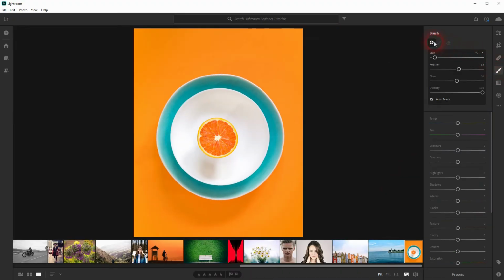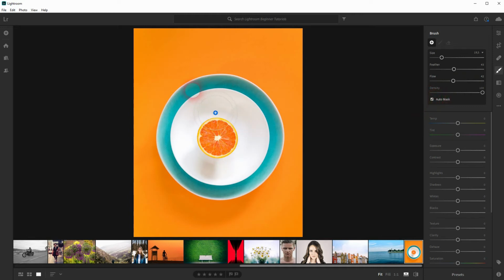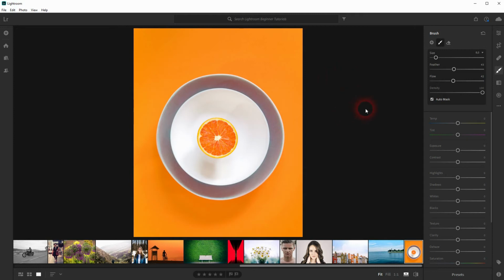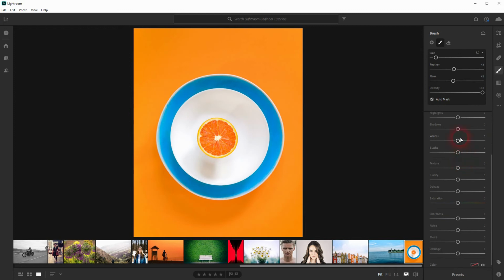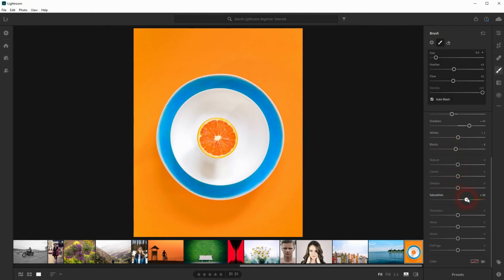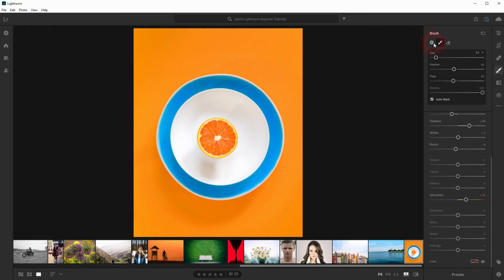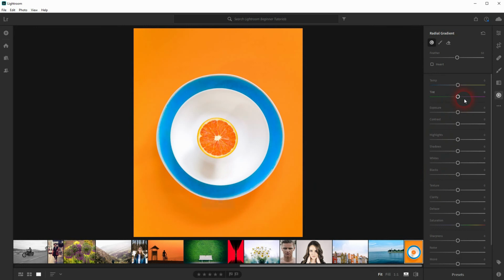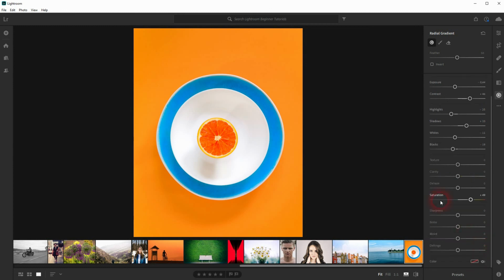Change the color of an object in Lightroom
Adobe Lightroom Basics: In this tutorial I'll show you how to change the color of an object in Adobe Lightroom.